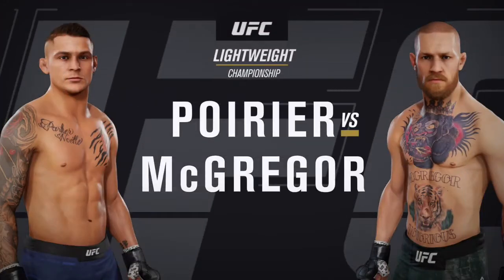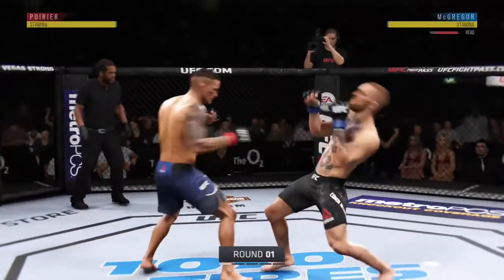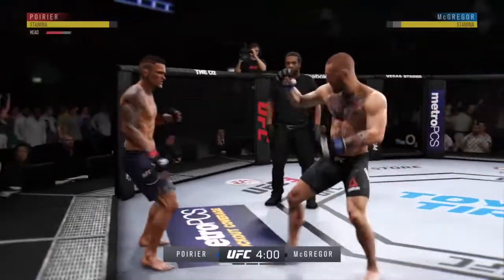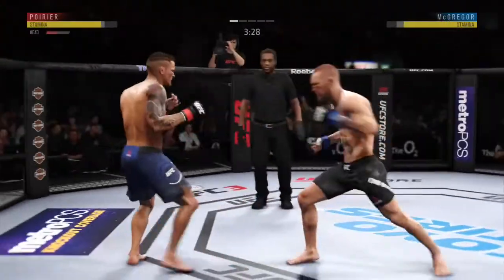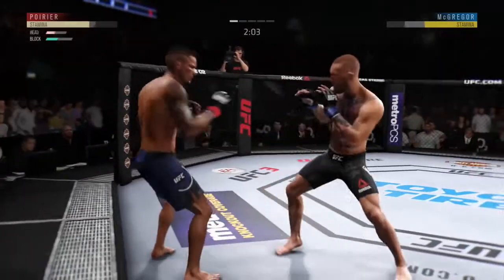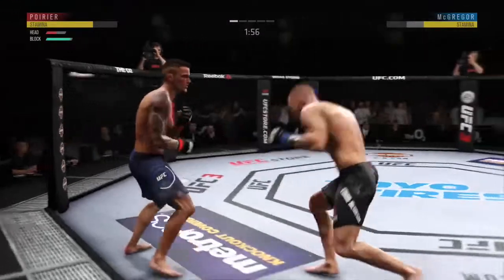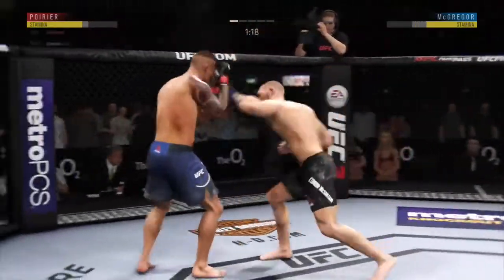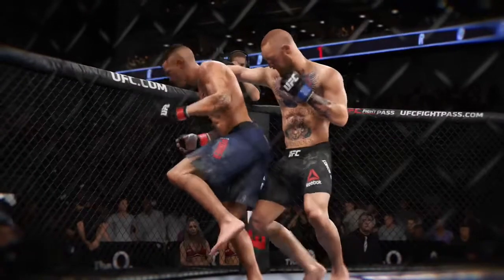Dustin Poirier vs Conor McGregor | Full Fight | UFC Simulations #20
In this video we put EA sports UFC to the test as it predicts the outcome of a rumoured fight between Conor McGregor vs Dustin Poirier.

MazzaProductions | Let the madness begin.